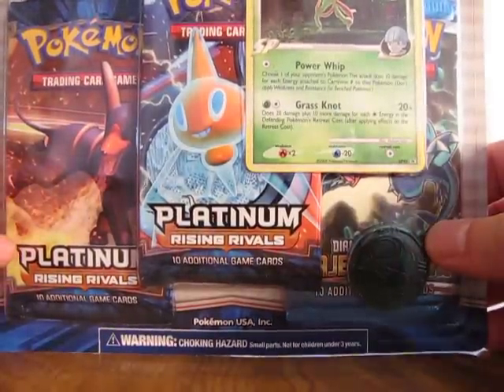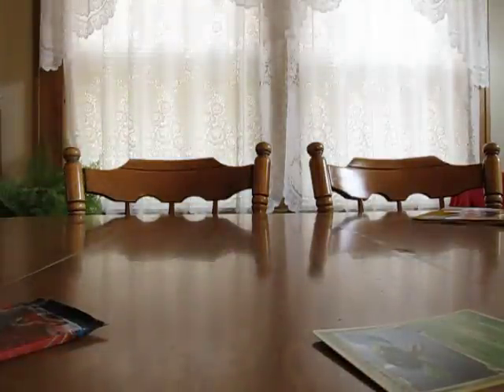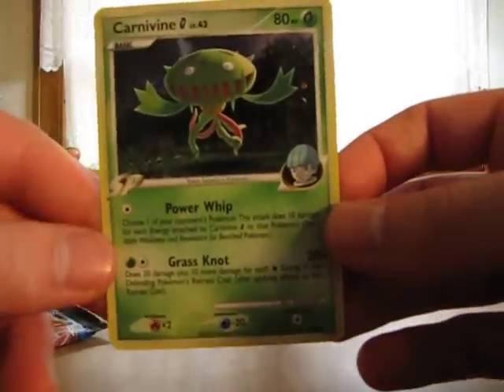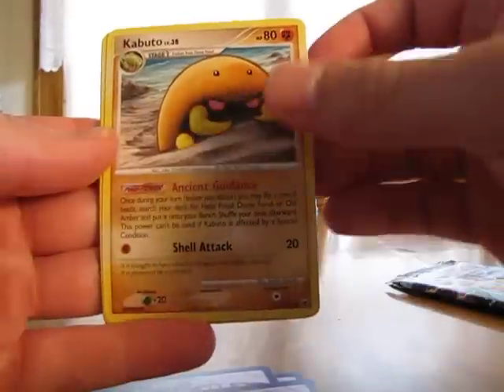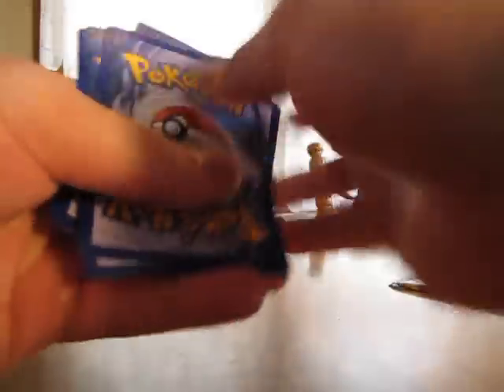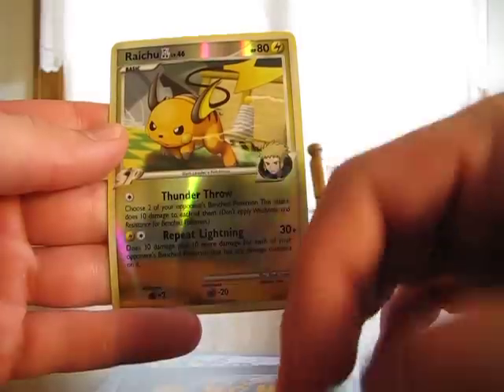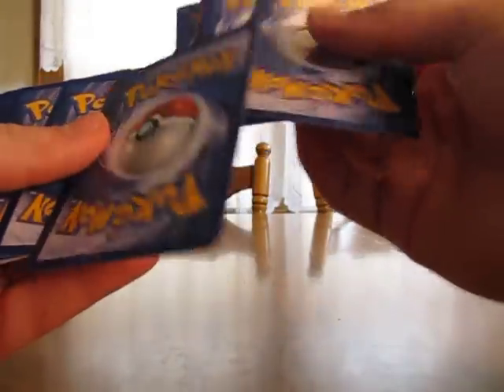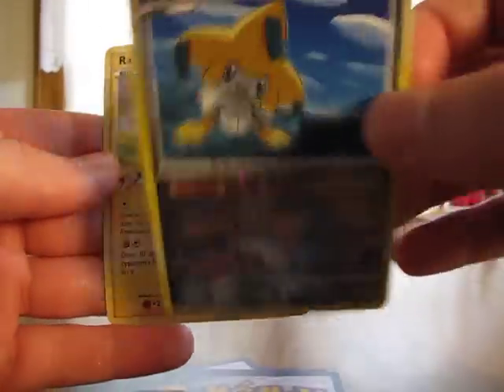Opening a Carnivine Blister Pack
Okay Pulls.